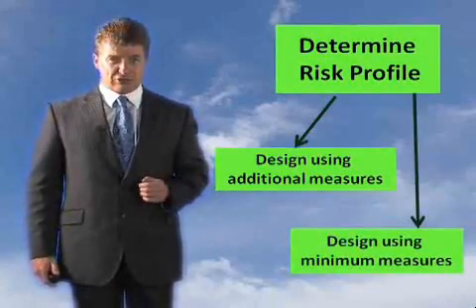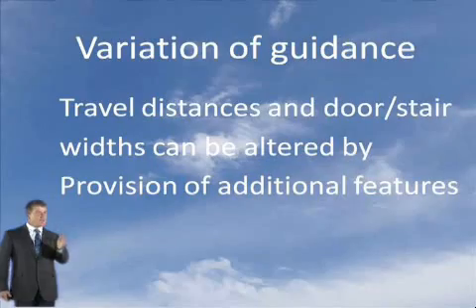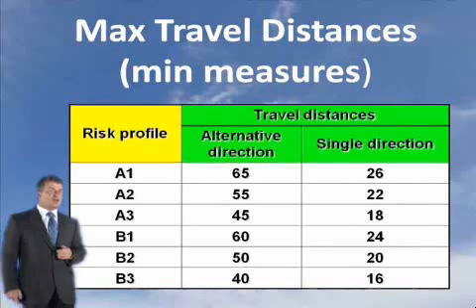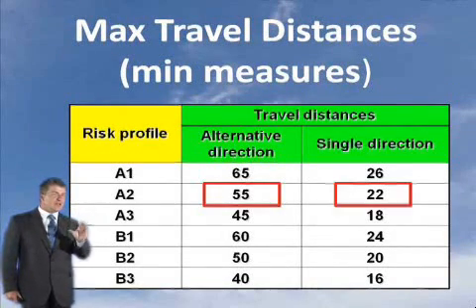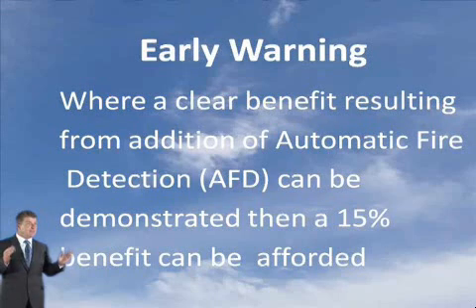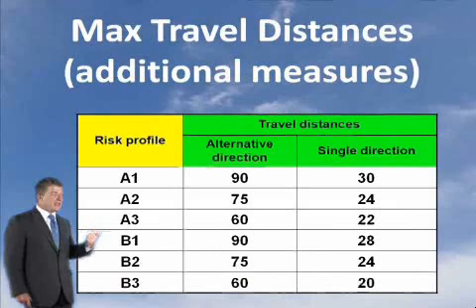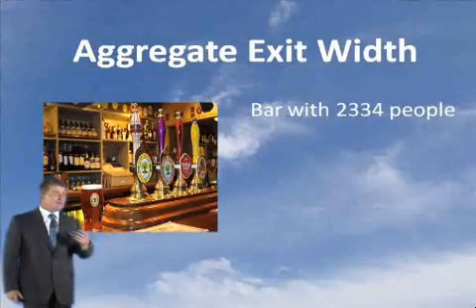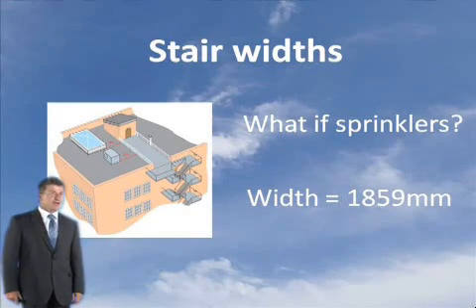BS9999 4 F8 768Kbps YouTube